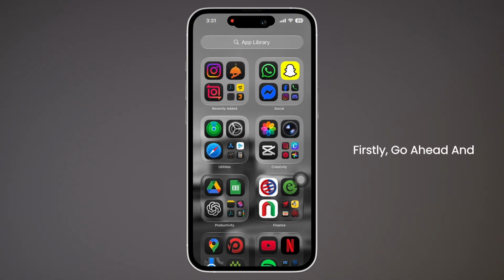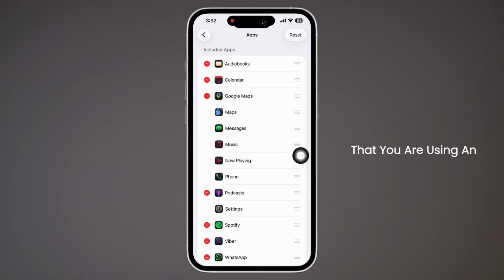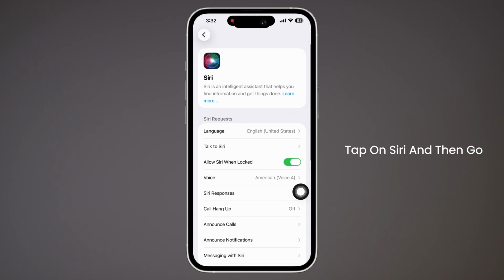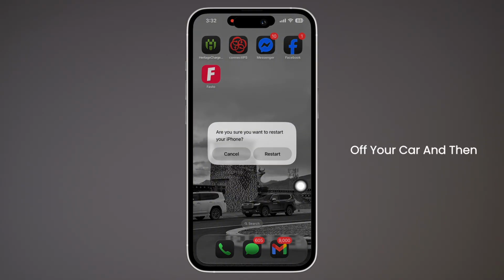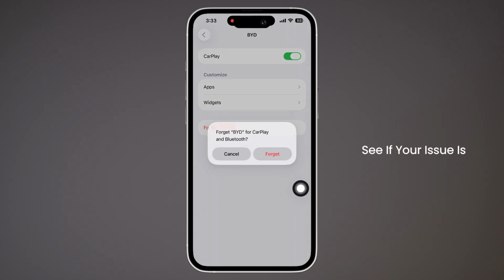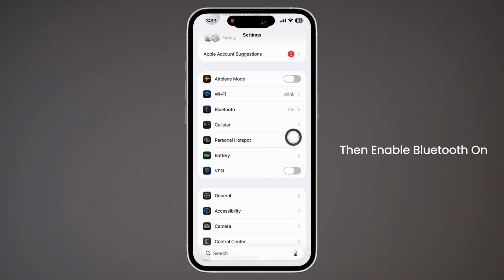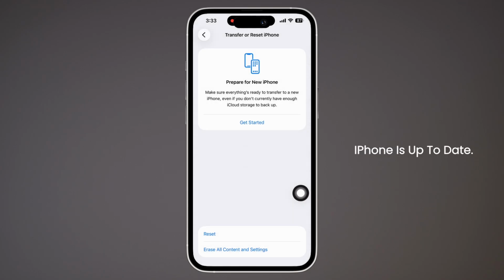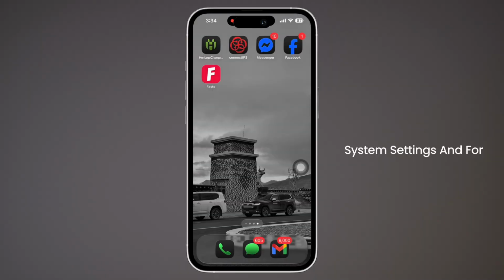How To Fix Apple CarPlay Not Working or Connecting Issue (2026)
Having trouble with Apple CarPlay not working or connecting in your car? 🚗📱 Don’t worry! In this step-by-step 2026 guide, we’ll show you how to quickly fix Apple CarPlay connection issues so you can enjoy navigation, music, calls, and apps seamlessly while driving.

What You’ll Learn in This Video:
✅ How to fix Apple CarPlay not connecting to your car
✅ Simple solutions to resolve Apple CarPlay not working on iPhone
✅ How to reset Apple CarPlay settings for a fresh connection
✅ Tips to fix USB and wireless Apple CarPlay problems
✅ How to update iPhone and car settings for better compatibility

Whether Apple CarPlay keeps disconnecting, won’t connect at all, or isn’t showing up on your car’s display, this tutorial will walk you through the best solutions to get it working again.

📌 Chapters:
⏱ 0:00 - Introduction
⏱ 0:12 - How To Fix Apple CarPlay Not Working or Connecting Issue (2026)